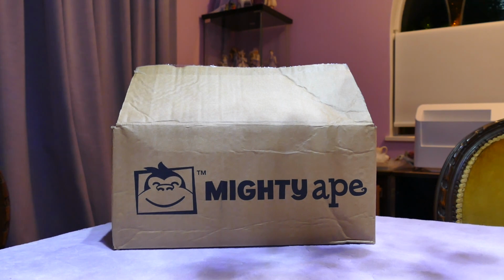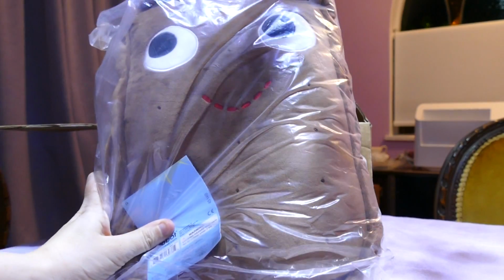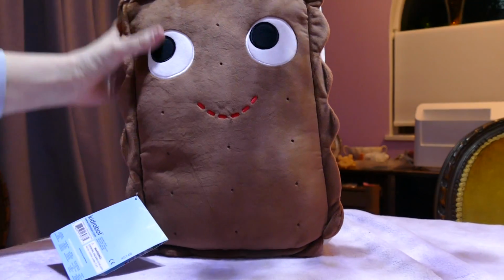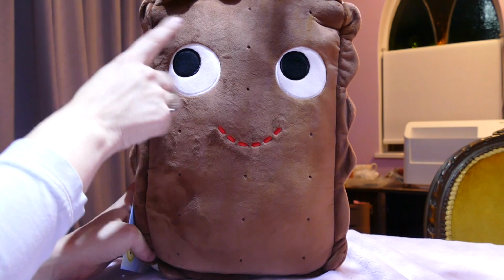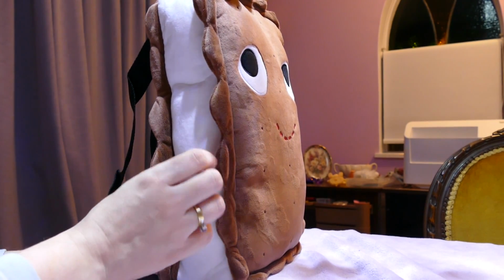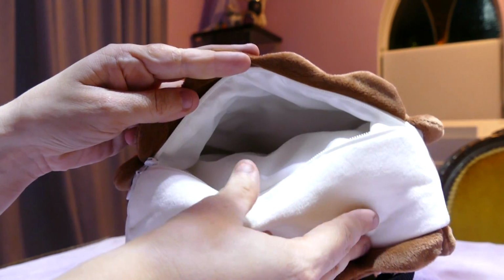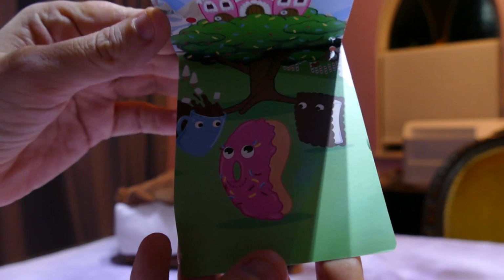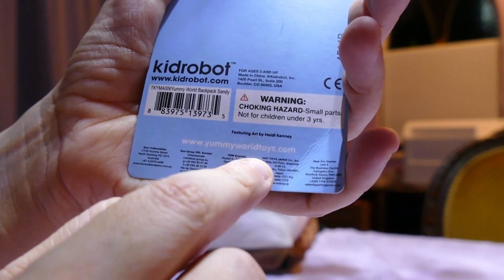Yummy World - Kidrobot - Ice Cream Sandwich Backpack ~ SUPER cute!!!!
Mummy got a new tablet and needed to find something super cute to carry it in :).  Both my kids have a range of super cute bags so mummy wanted something too for our 'fun' picnic walks.